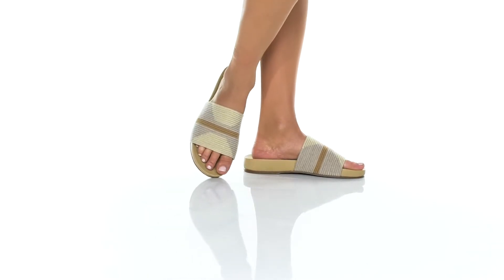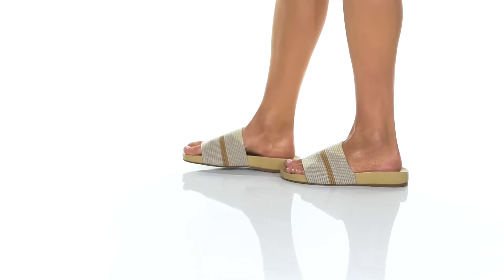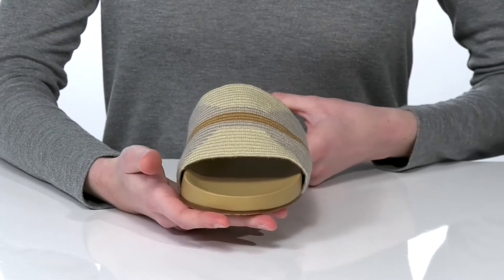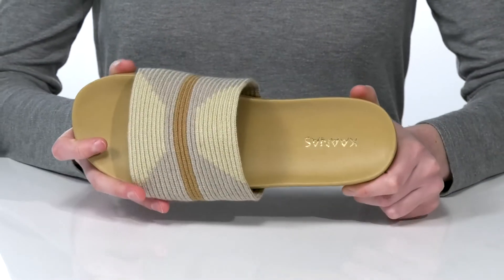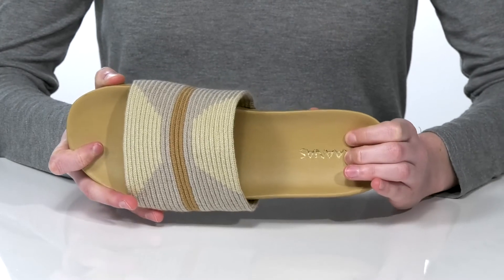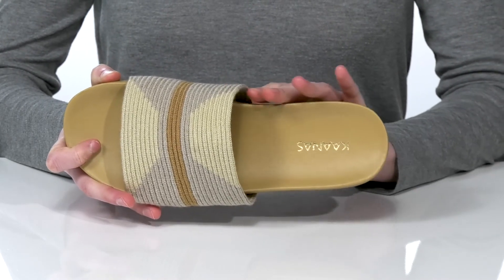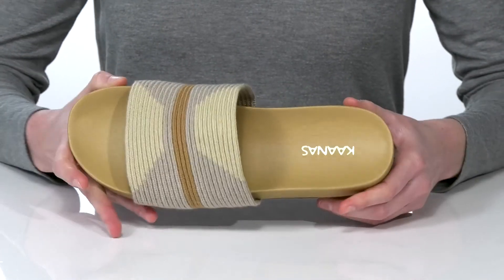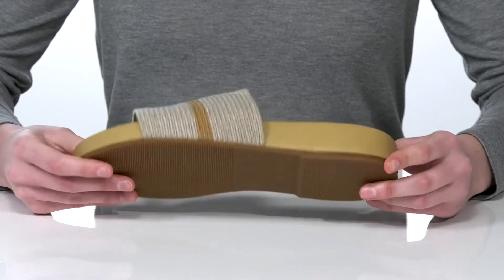KAANAS Padar SKU: 9515071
Elevate your casual style in the comfy KAANAS&reg; Padar.
Slip-on style.
Striped ribbed knit upper.
Cushioned footbed.
Textile upper.
Textile lining, synthetic insole.
Synthetic outsole.
Made in Brazil.